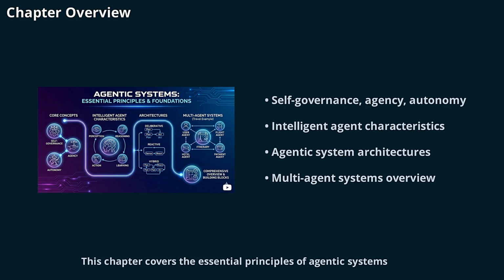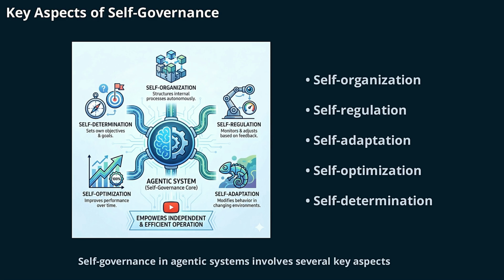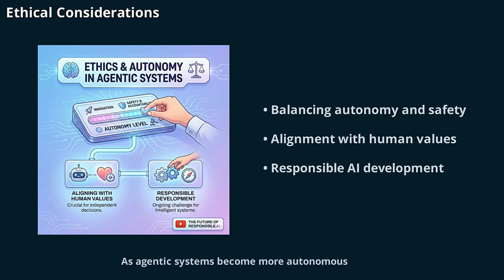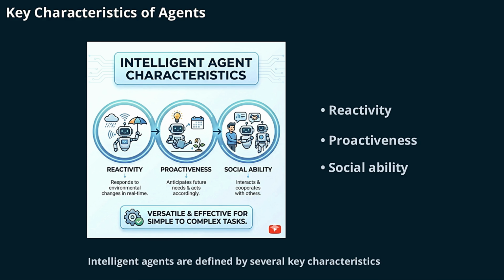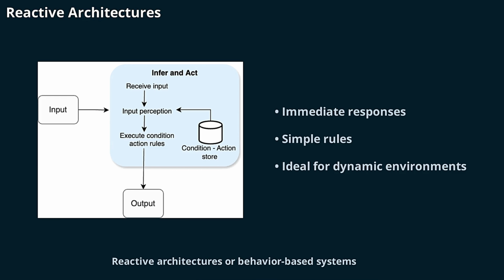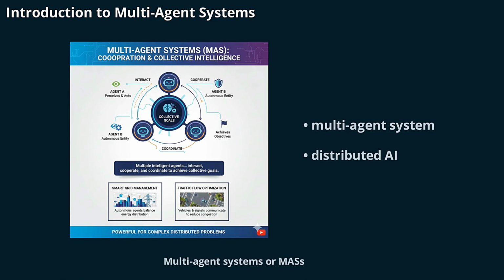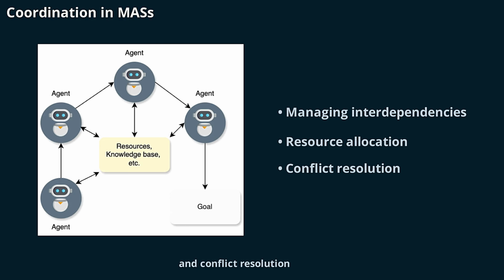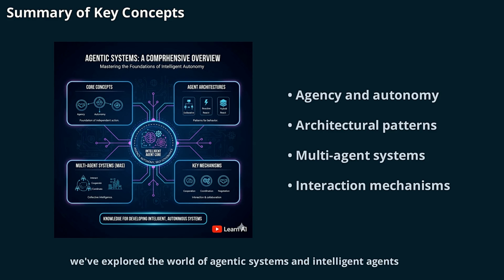Agentic Systems Explained: Autonomy, Architectures & Multi-Agent AI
Welcome to a deep dive into Agentic Systems, the foundational concepts powering today's intelligent agents and autonomous robotics.

In this video, we unravel the principles of self-governance, agency, and autonomy. We explore how intelligent agents make decisions, the specific architectures that drive them (Deliberative, Reactive, and Hybrid), and how Multi-Agent Systems (MAS) solve complex distributed problems.

We also use a practical Travel Booking Assistant example throughout the video—including a look at the algorithm logic—to demonstrate how these systems work in the real world.

CHAPTERS:
0:00 Introduction to Agentic Systems
1:02 Defining Self-Governance
3:38 Understanding Agency vs. Intentionality
4:24 Defining Autonomy (Operational, Functional, Hierarchical)
5:52 Algorithm Example: Travel Booking Assistant
7:21 Key Characteristics of Intelligent Agents
 8:29 Architectures: Reactive vs. Deliberative vs. Hybrid
12:09 Multi-Agent Systems (MAS) Explained
13:40 Interaction: Cooperation, Coordination & Negotiation
15:30 MAS Algorithm Breakdown
16:58 Summary & Future of AI Agents